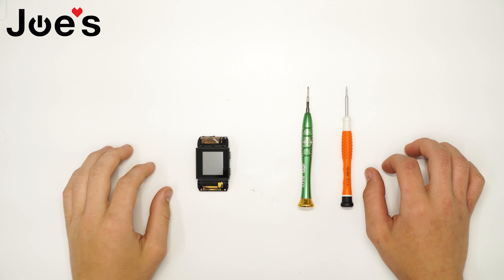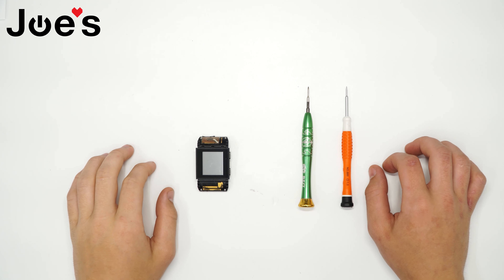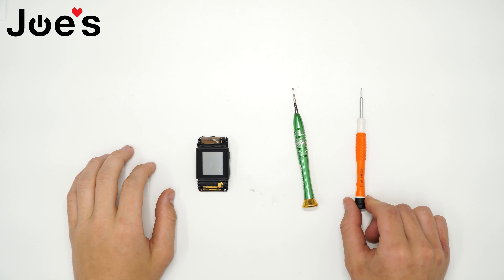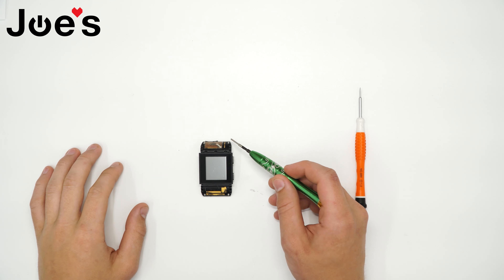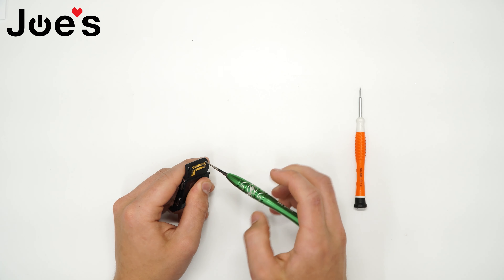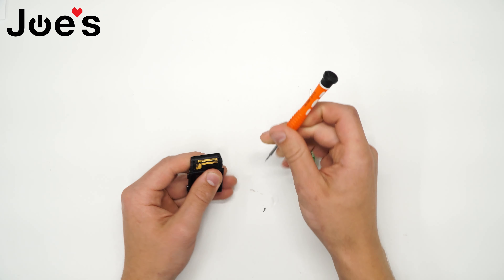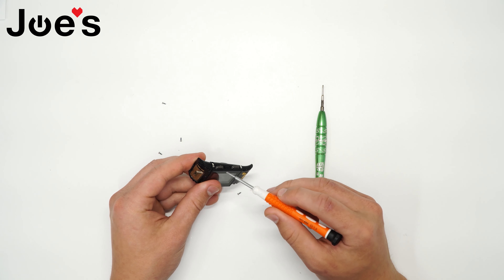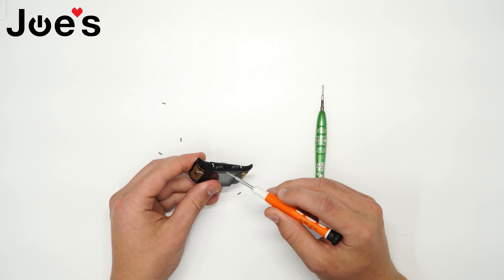Tutorial How To Remove Replace Fitbit Surge Screen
Send your device in for repair and have the repair ninjas at JoesGE fix it for you
Are you a repair ninja?

1. Unscrew the four screws that hold the housing and screen together
2. Grab a prytool and pry apart the screen and housing
3. Unplug the screen
4. Get back to jamming out 🎵